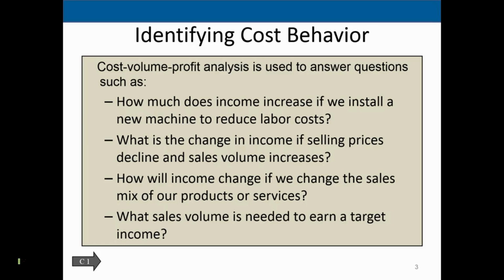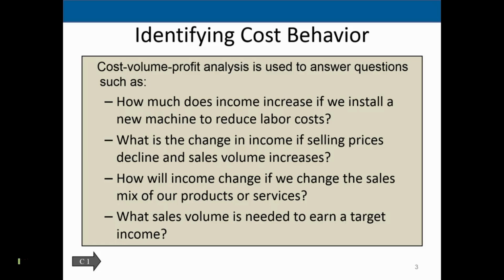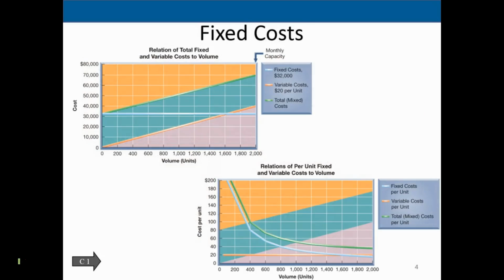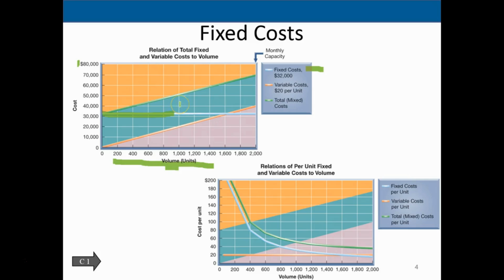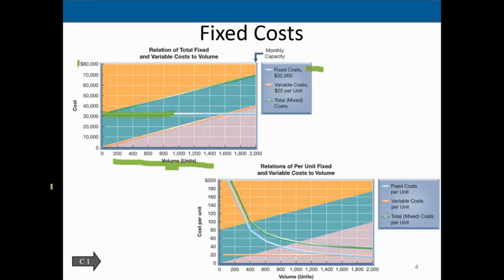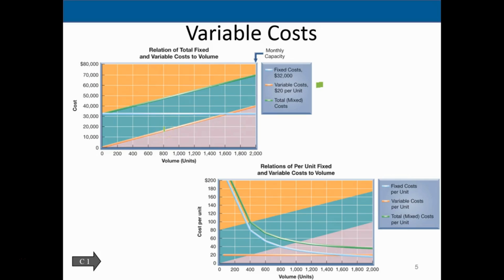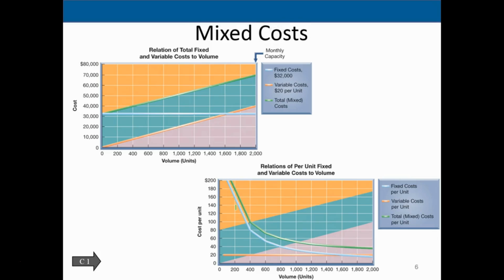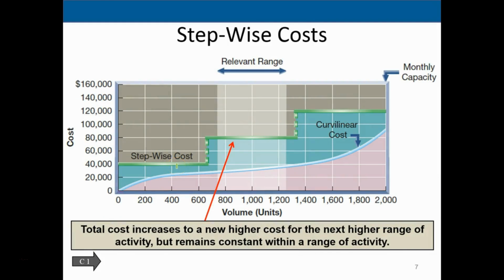Ch. 21 Cost Volume Profit Analysis part 1 Wild 22nd